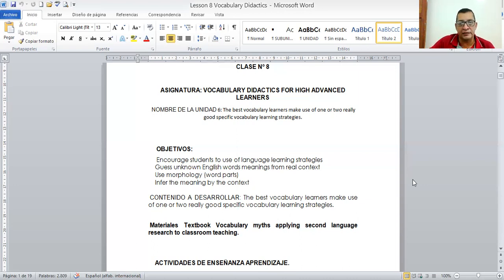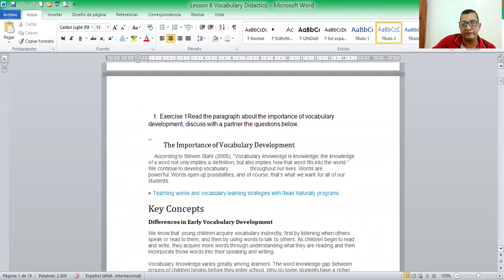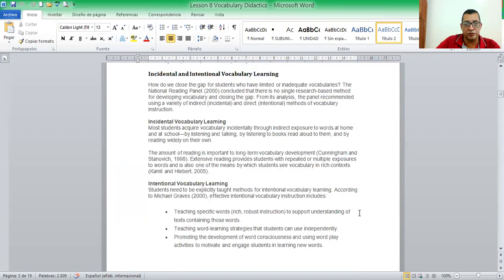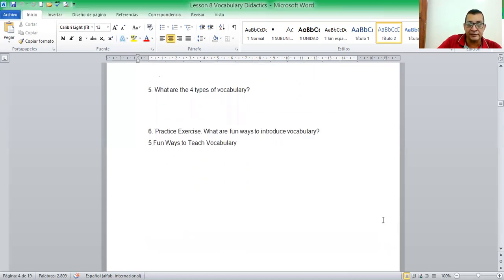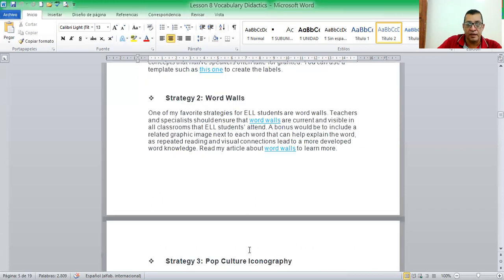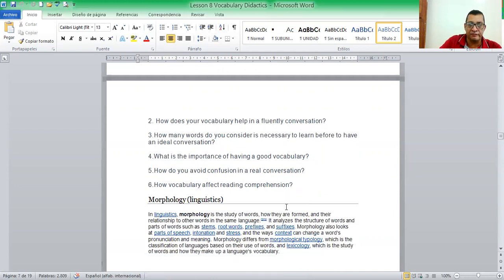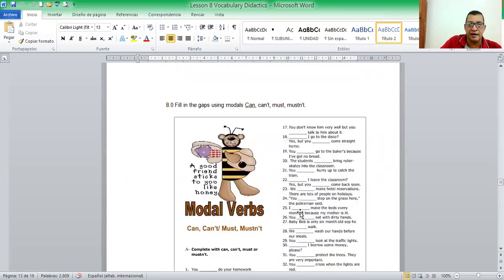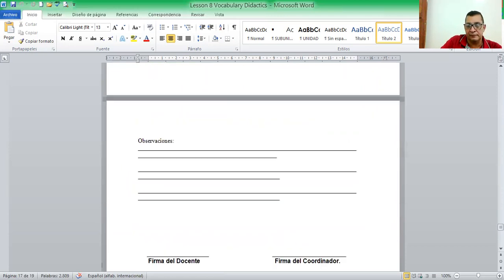Zoom Vocab Did Class 8